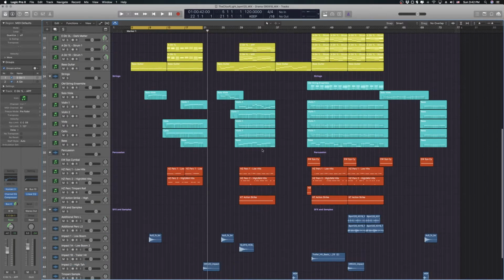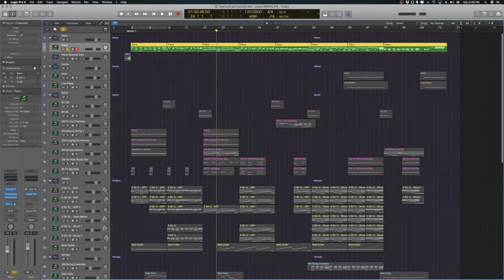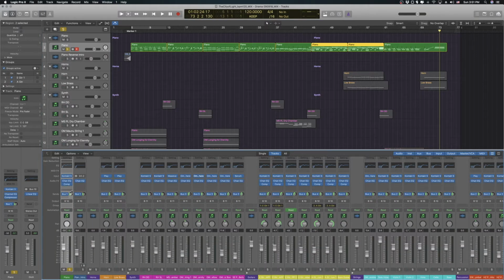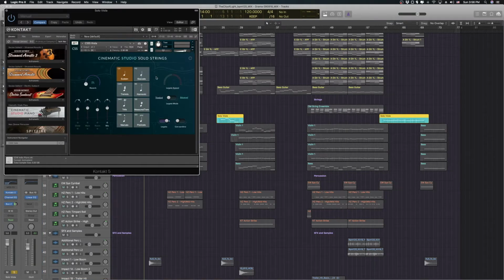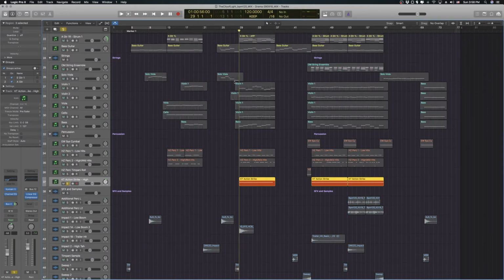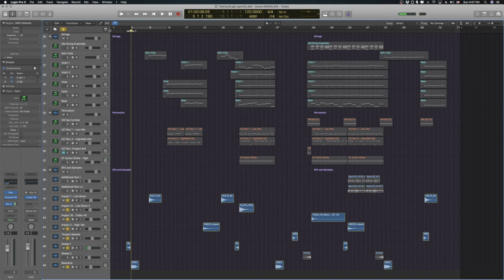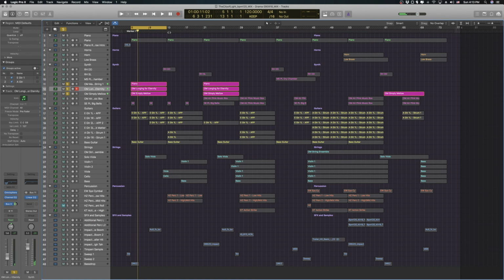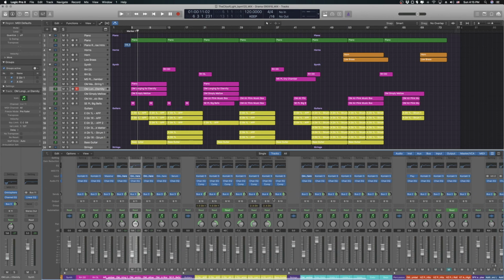[PRODUCTION TUTORIAL] Evolving Orchestral Pop Track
Production tutorial of how to make an evolving orchestral pop (modern emotional orchestral) track.